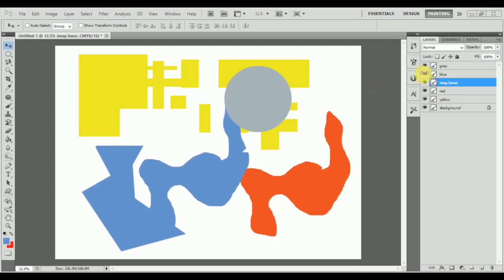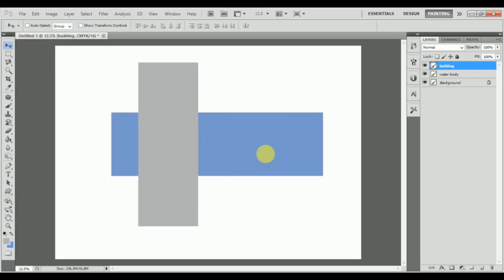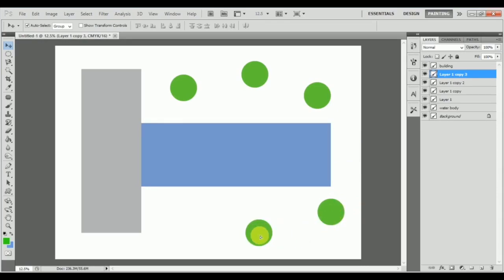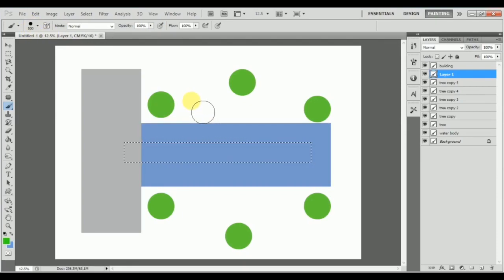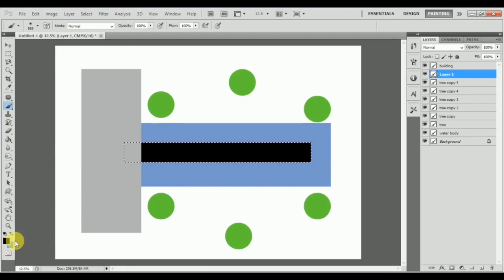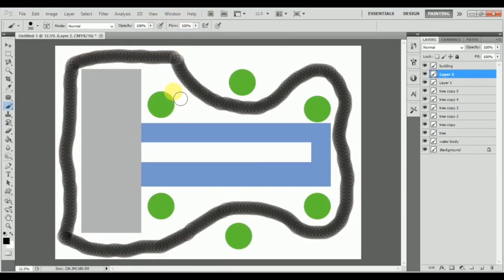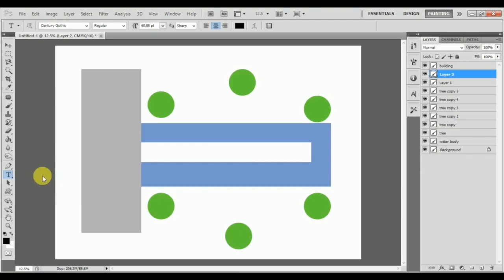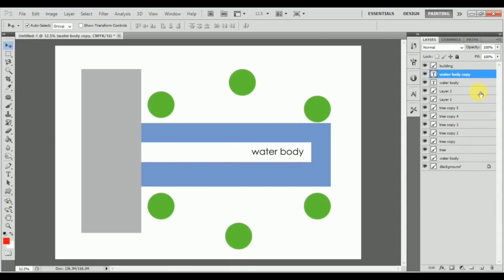DEVLOPING A BASIC COMPOSITION IN PHOTOSHOP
Embark on a creative journey with our "Photoshop for Architectural Presentation" tutorial! 🖌️ Discover the art of crafting a foundational composition that forms the heart of every stunning design.

 💻 Join us as we guide you through the step-by-step process of developing a basic composition in Photoshop, tailored for architects and designers. 🌟 From arranging elements to balancing visual harmony, this tutorial lays the groundwork for your design excellence. Ignite your creativity, enhance your projects, and witness the transformation of your architectural visions into captivating compositions. Let's build together, one pixel at a time!